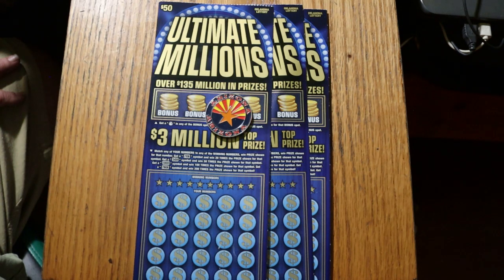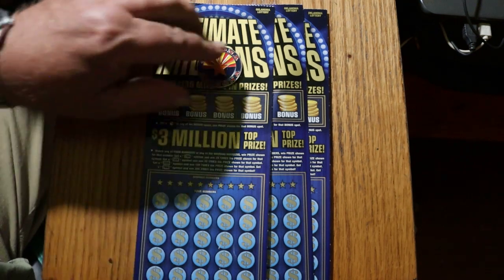OKLAHOMA LOTTERY💥$50💥ULTIMATE MILLIONS💥😎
A LITTLE OUT OF STATE BIGBOY CONTENT!😂